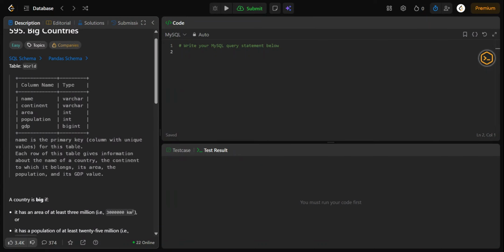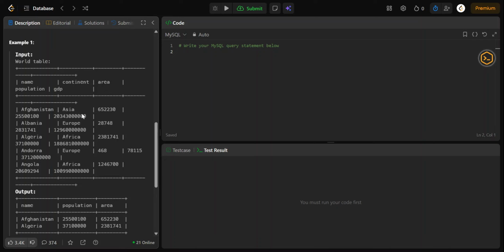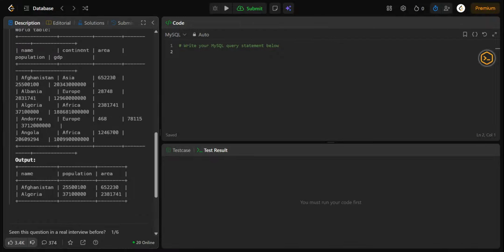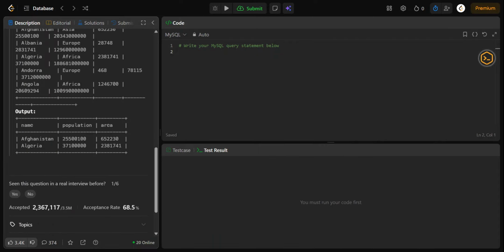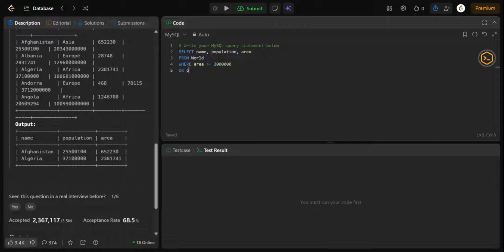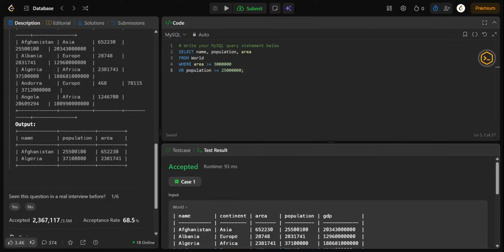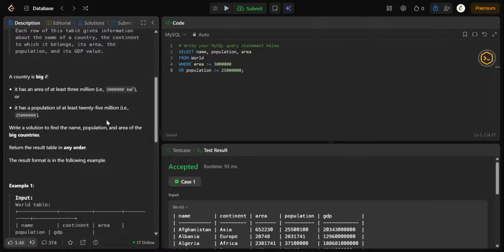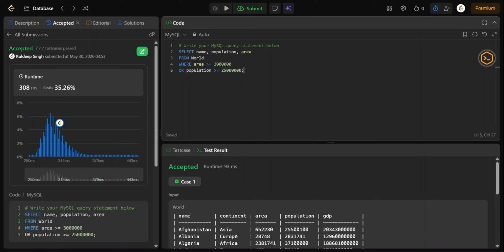LeetCode SQL #11 | Big Countries 🌍 | WHERE + OR Clause Explained | SQL Interview Question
🌍 LeetCode SQL #11 - Big Countries
In this video, we solve the Big Countries SQL problem from LeetCode step by step.

Topics Covered:
✅ WHERE Clause
✅ OR Operator
✅ Filtering Records in SQL
✅ SQL Interview Question
✅ Beginner-Friendly Explanation

Companies:
Amazon, Apple, Google, Yahoo, Adobe, Facebook, Bloomberg, Meta, Microsoft, Uber, TCS

Perfect For:
• SQL Beginners
• LeetCode SQL Study Plan
• Coding Interview Preparation
• College Students
• Placement Preparation